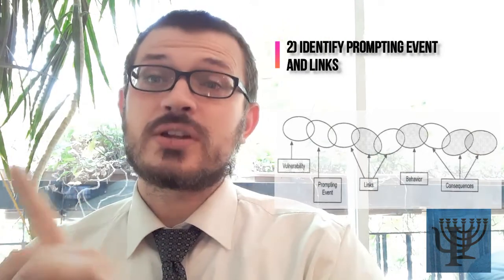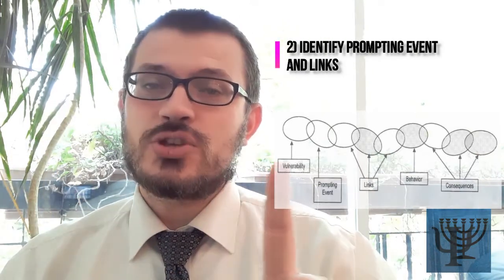"Chain Analysis": Powerful Method To Solve Life Problems - DBT Quick Tips (2023)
Ever notice the same sorts of problems keep happening?  Sometimes it feels Iike we trying to self sabotage. The short answer to why that's so is because we are creatues of habit.  Even in our bad habits that we're ashamed of.  The problem with changing such deeply rooted problems is they're so well practiced that we don't notice each step in the embarrassingly predictable process.  One effective way to figure out that process and stop it is to create a step by step map of the moments we aren't at our best.  This technique is called making  a chain analysis.  Many therapists use this approach with their clients but rarely teach it to them.  DBT believes in empowering clients to, in many ways, be their own therapists.  This skill does just that.  In this video you'll learn how to make a chain analysis and take back control of your life.

What is Dialectical Behavior Therapy (DBT)?:
DBT is a powerful and effective therapy approach to intense suffering.  The skills in this series are key to healing from suffering and helpful to anyone improving their life.

DBT was developed by Dr. Marsha Linehan.  Initially she was trying to find a therapeutic approach to suicide and self harm.  Later, she saw the underlying problems of suicide is a combination of two factors. The first is powerful emotions.  The second is living in a harsh and invalidating environment.

This therapy is an evidence based treatment with a solid research base backing it up.  It's the gold standard for treating Borderline Personality Disorder.  It combines techniques from a broad range of therapies.  These techniques come from CBT (Cognitive Behavioral Therapy), Behavior Therapy, and Psychodynamic therapy.  DBT is quite effective in treating PTSD, trauma, eating disorders, and other personality disorders.  It works in treating high conflict couples and adolescent behavioral issues.

You can follow Yonasan Bender LCSW to access more videos, articles, and lectures on:

To support the development of more content like this and help me create more courses on religion, self help, therapy techniques, and psychological well-being, you can become a supporting member on Patreon.

Bio:
Raised in a rural farm town, Yonasan Bender, L.C.S.W. combines small town values with powerful training. He provide clients with cutting-edge empirical knowledge, empathy, and timeless wisdom.

Yonasan’s a graduate of Hebrew University’s Paul Baerwald School of Social Work and Social Welfare. He completed post graduate training in a wide array of therapeutic approaches. These approaches range from CBT to Psychodynamic therapies.  Before Hebrew University, he studied at Washington University in St. Louis and Drake University. Yonasan majored in philosophy and ethics.

Yonasan is a member of the Association For Contextual Behavioral Science. He’s a key member of the clinical team at The Place, the Jerusalem Centre for Emotional Wellbeing. Yonasan is a Dialectical Behavioral Therapist skills trainer at Machon Dvir. He’s also a group leader for the National Educational Alliance for Borderline Personality Disorder’ Family Connections program.

He specializes in treating anxiety, depression, anger, poor self-esteem, insomnia, and marital conflict. He has an extensive background working with individuals, couples, families, and children.